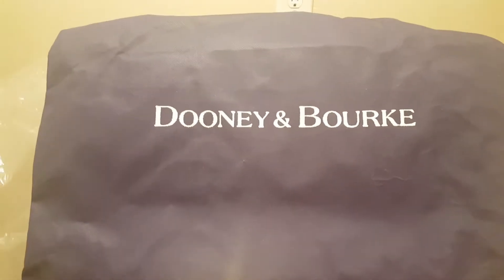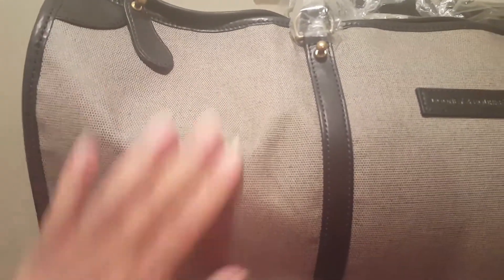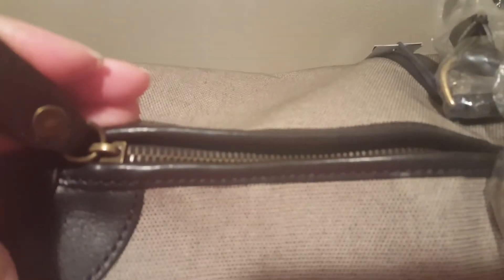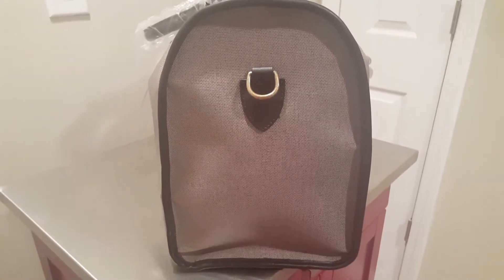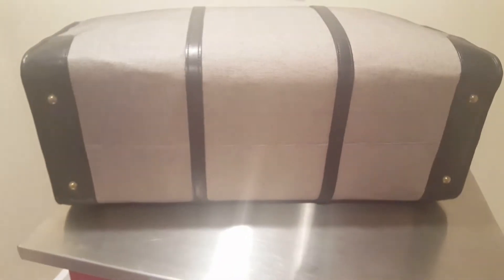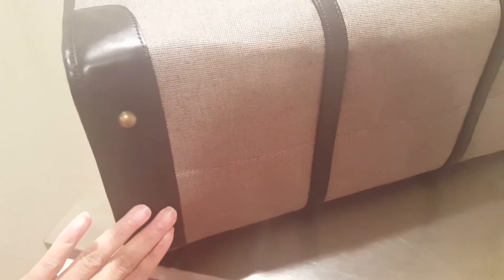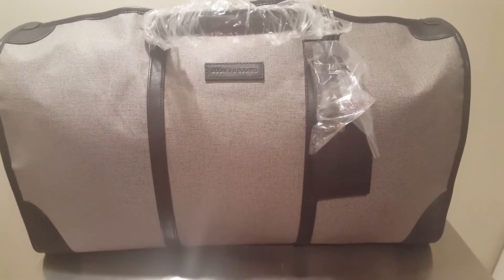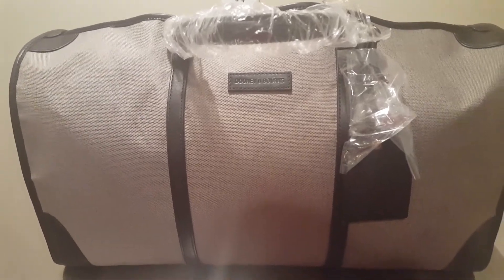Dooney & Bourke- Hot & Sweaty (Gym Bag)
1) Make sure you're making your online purchases via eBates! Get Paid to Shop! Use Ebates!!

2) GET THE BOX: Brown Sugar Subscription Box $5 Off